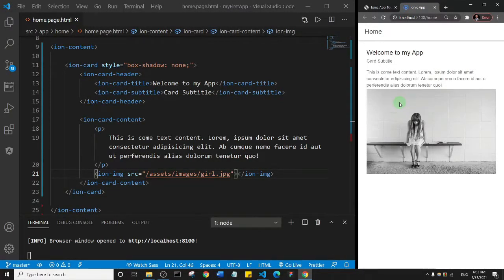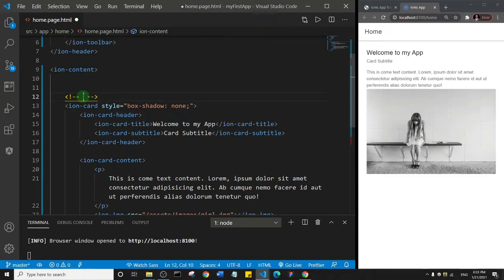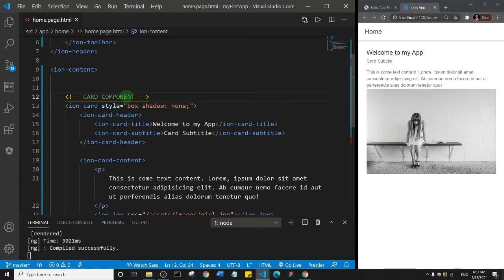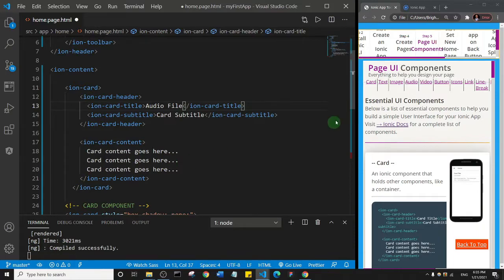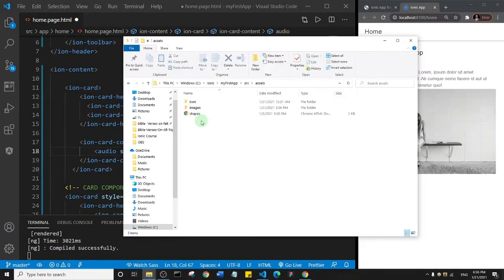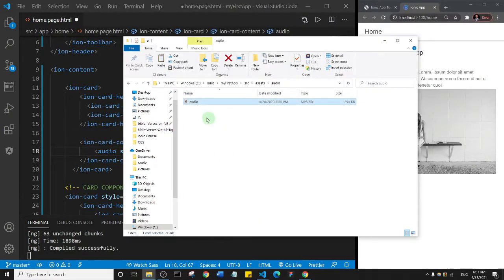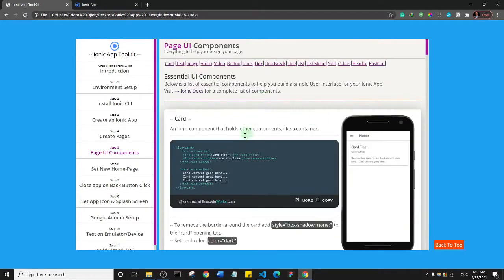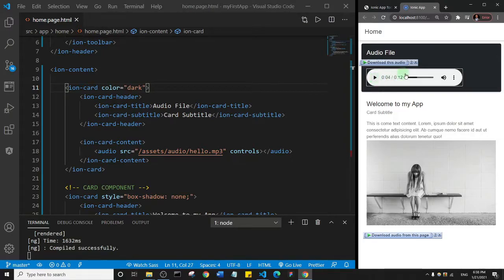Ionic 5 Tutorial #18 - Ionic UI Component - Audio